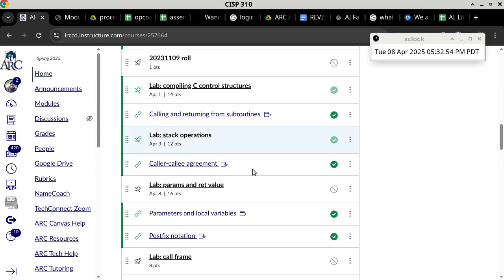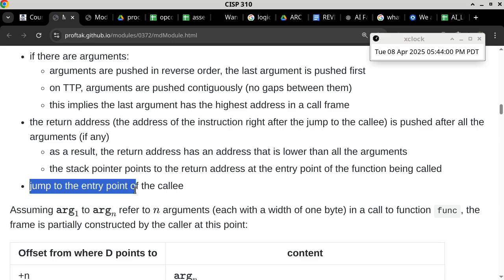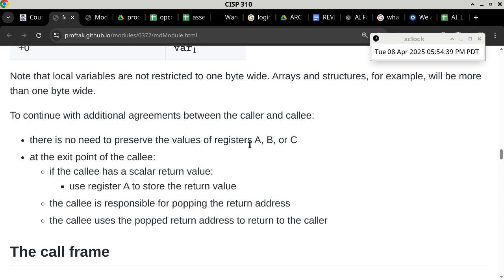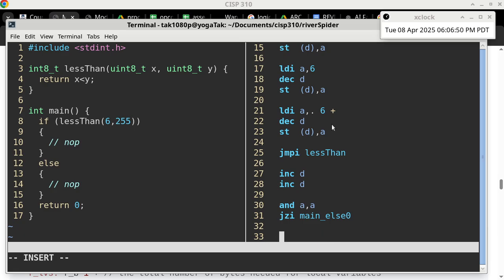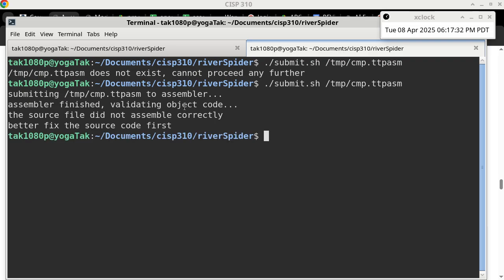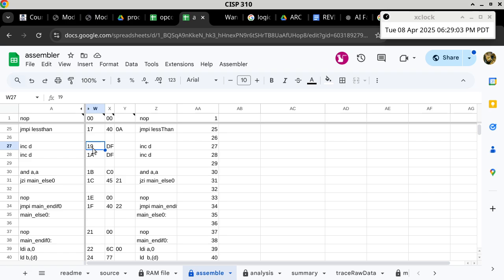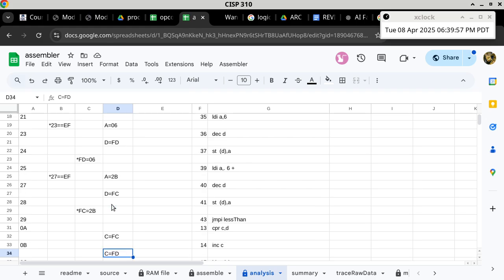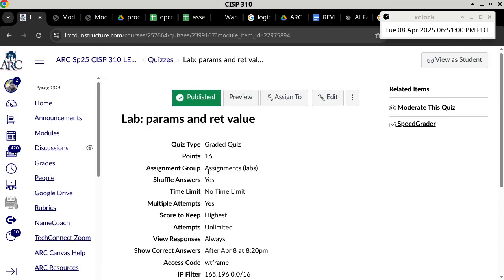20250408 CISP 310